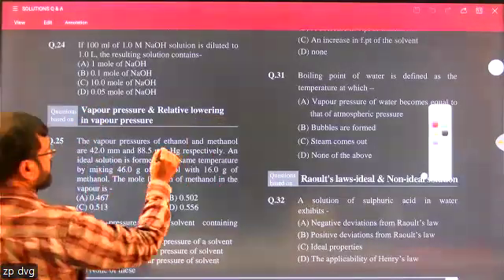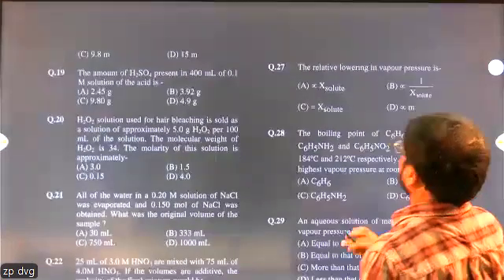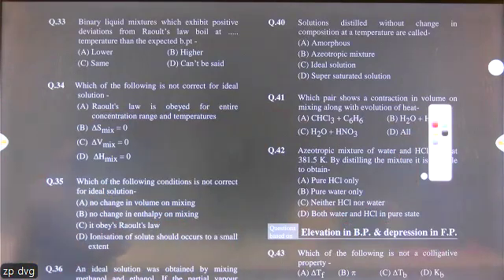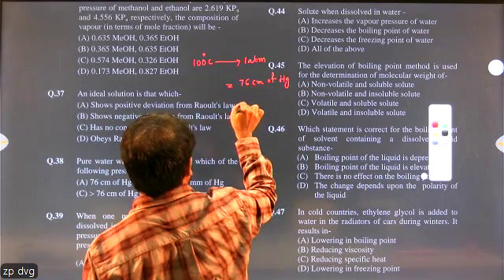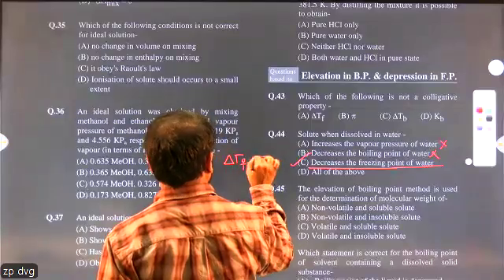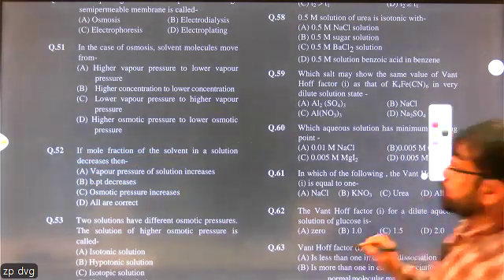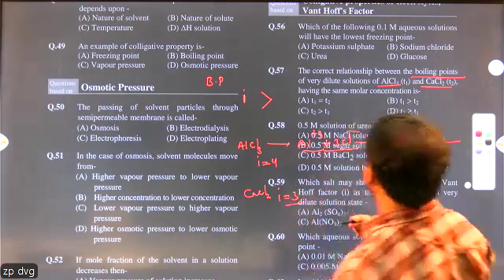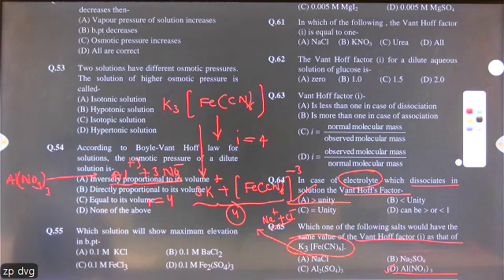CHEMISTRY | CH 02-A |SOLUTIONS | 04 -DEC-2024